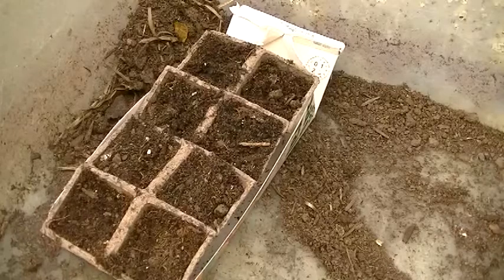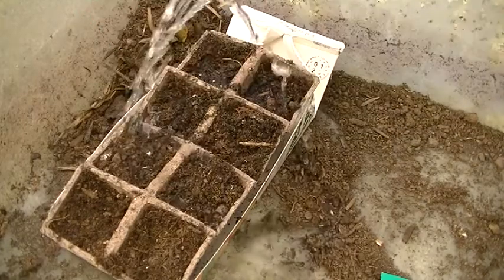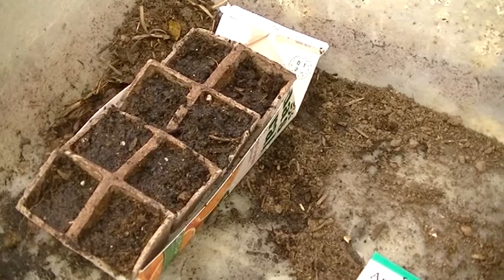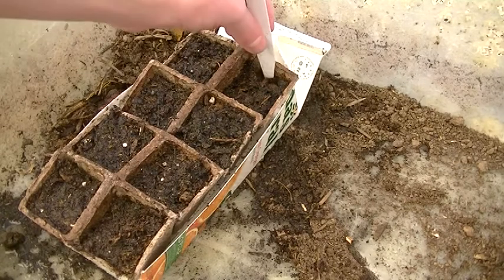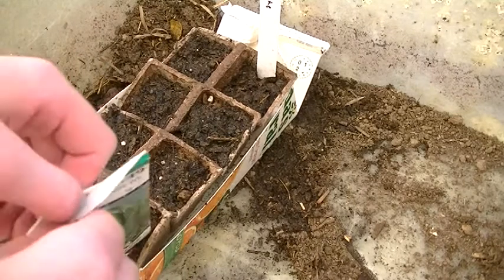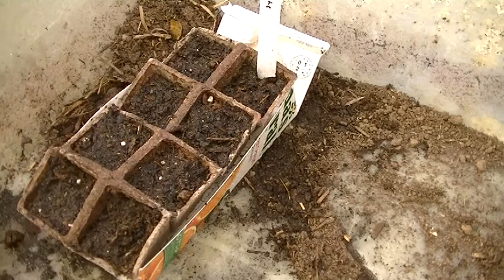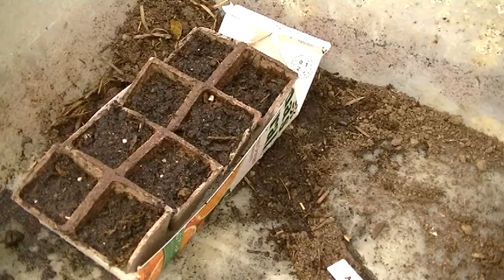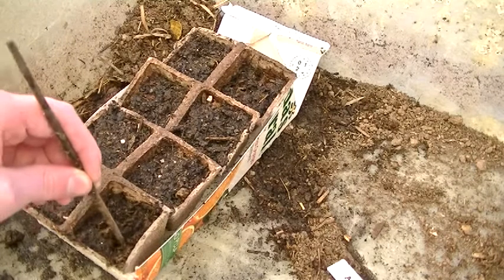How a noob grows an artichoke from seed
Remember to give me feed back on what I'm doing wrong.